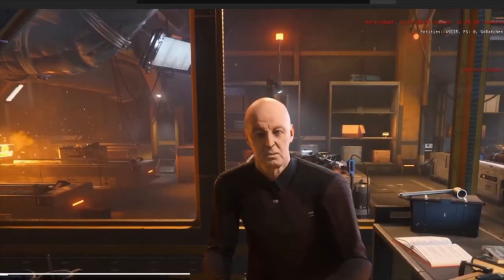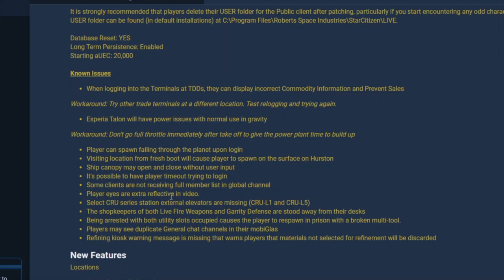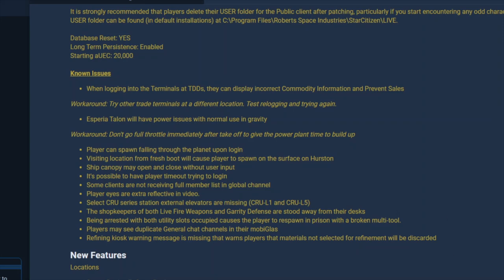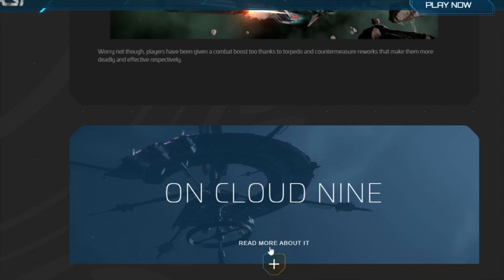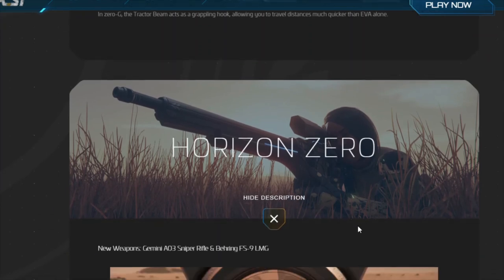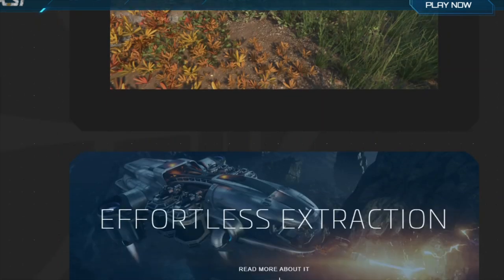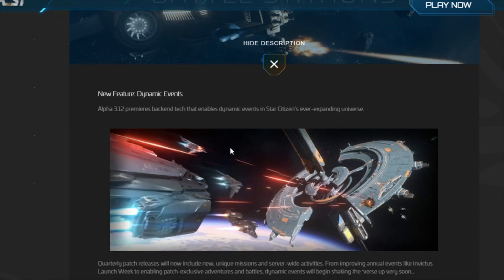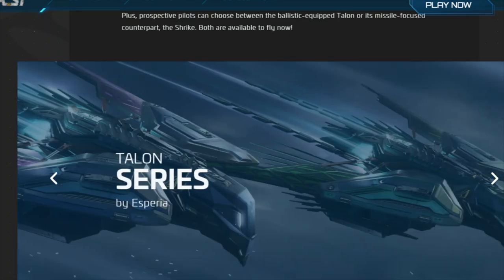STAR CITIZEN 3 12 is LIVE !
Star Citizen alpha 3.12 is live and we will be reviewing what's up with the release of this patch in this video!